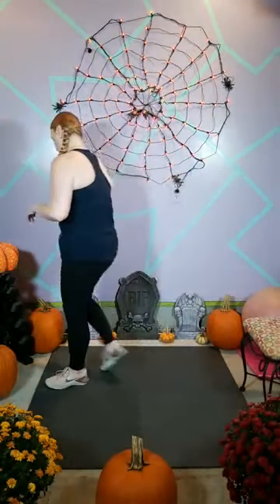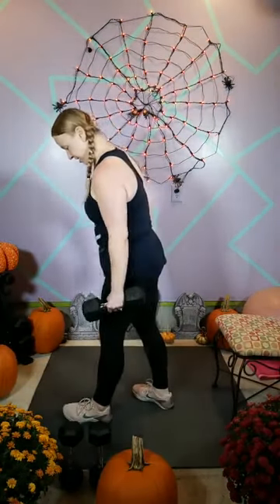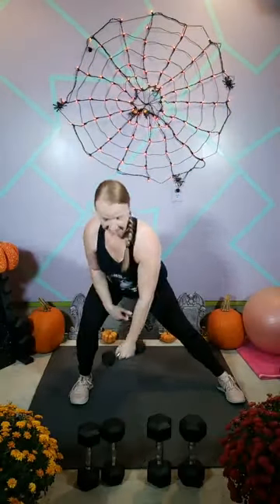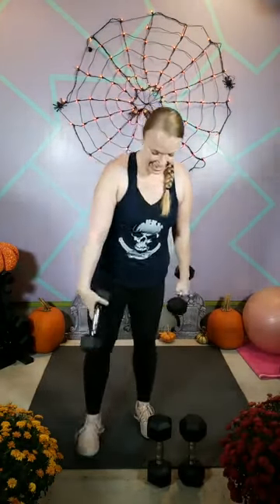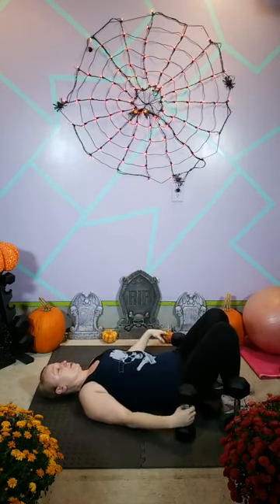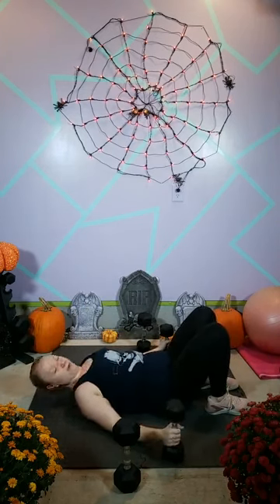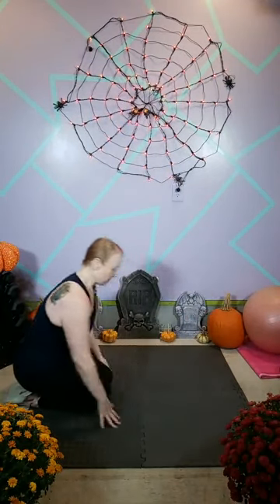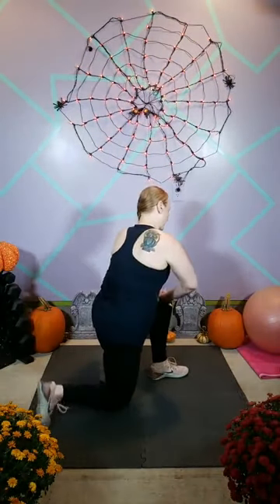Comob/Iso Supersets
In this workout our sets will combine 2 upper/lower body combo exercises with one exercise that isolates a muscle group from the combo. Intense work with lots of burn!